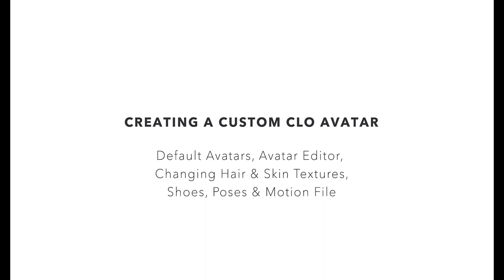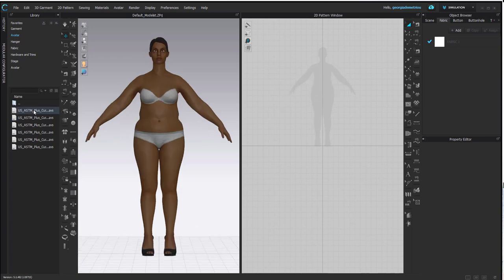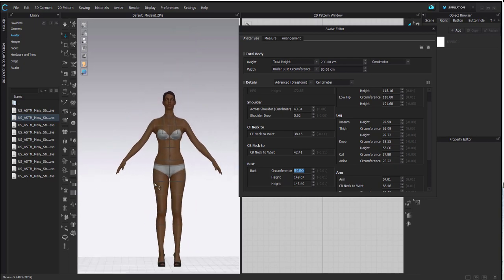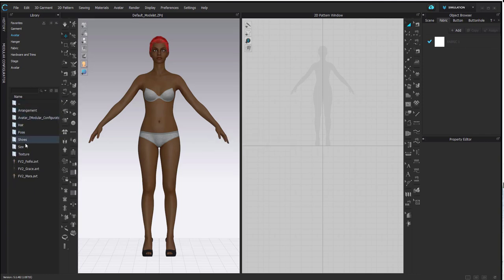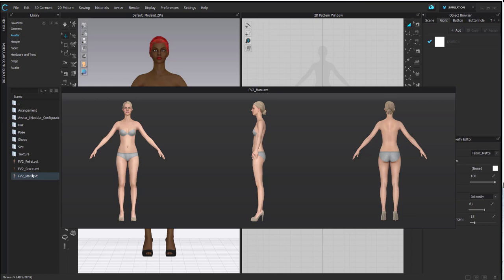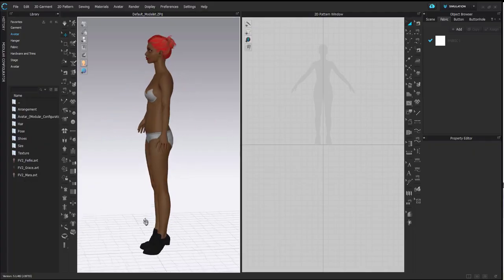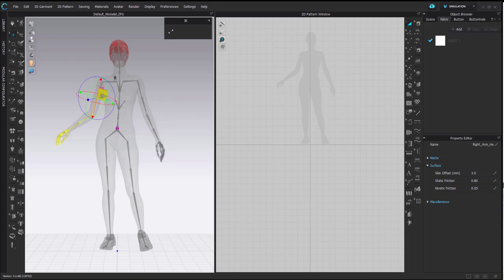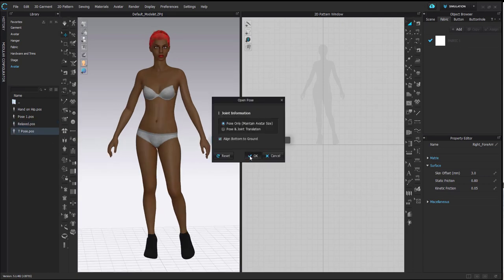Creating a Custom CLO Avatar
See how to personalize the aesthetic and look of a CLO Avatar

Topics:

-Default Avatars
-Avatar Editor
-Changing Hair and Skin Textures
-Shoes
-Poses
-Motion File

Please leave questions and requests in the comments!